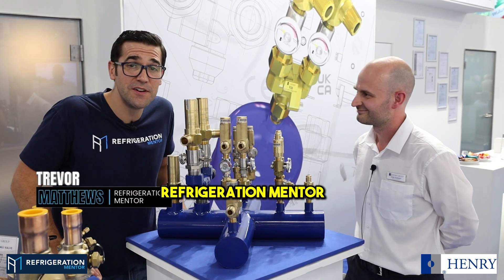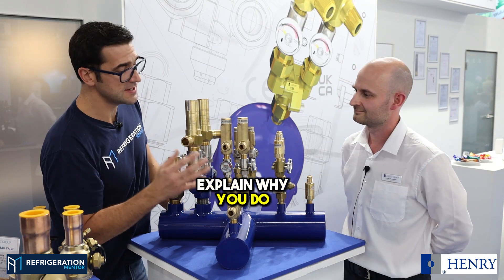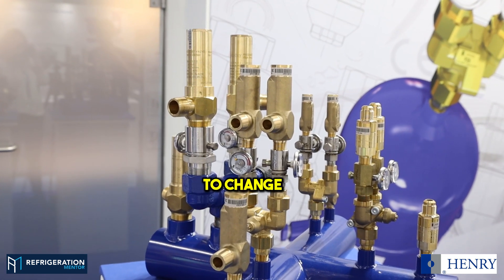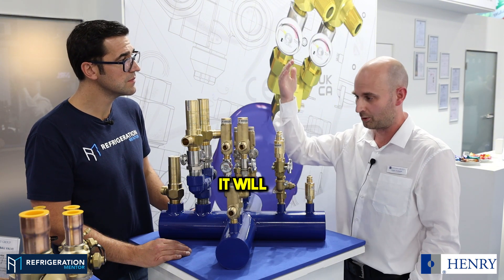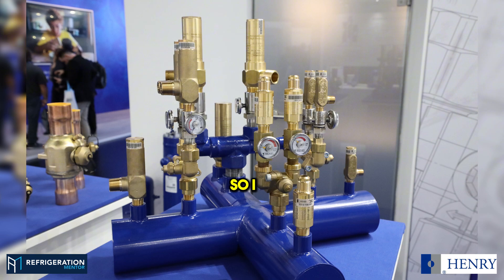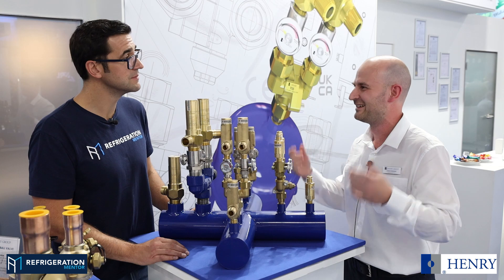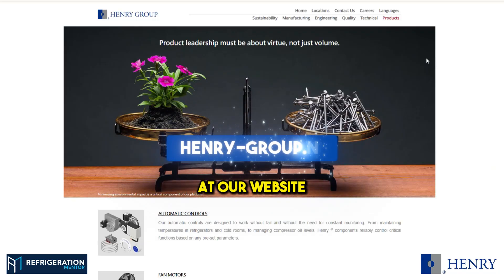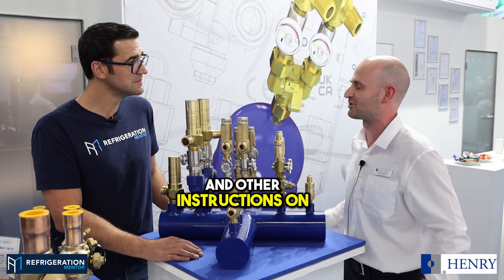Mastering CO2 Transcritical Systems: Pressure Relief Insights with Henry Group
Join us in quick tutorial video as we dive into the world of CO2 transcritical refrigeration systems, focusing on the critical role of pressure relief components. With expert insights from Henry Group Industry, you’ll learn about the design, functionality, and importance of different pressure relief solutions tailored for high-pressure CO2 systems.

What You’ll Learn:
🔧 The differences between primary and secondary relief valves
🔧 How a rupture disc and a pressure relief valve work together in a CO2 system

Why This Matters:
CO2 transcritical systems operate under unique challenges due to their high-pressure environment. Understanding the proper use of pressure relief components not only ensures safety but also enhances system efficiency and longevity. Whether you’re a technician, contractor, or refrigeration expert, this video is packed with valuable takeaways for your career and projects.

👉If you want to learn more about our upcoming learning programs, Head